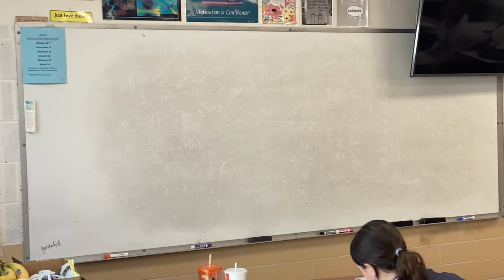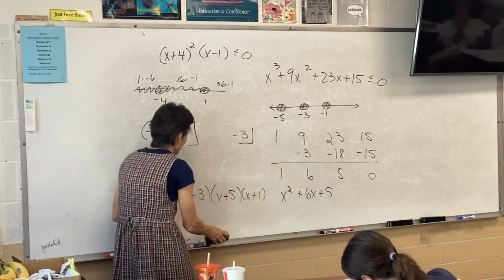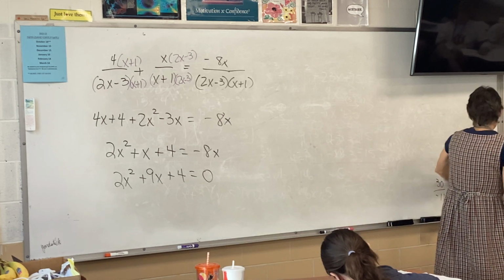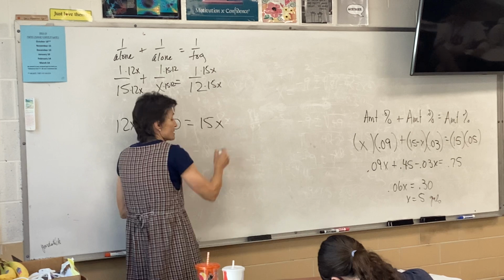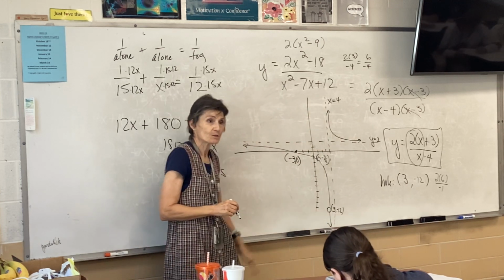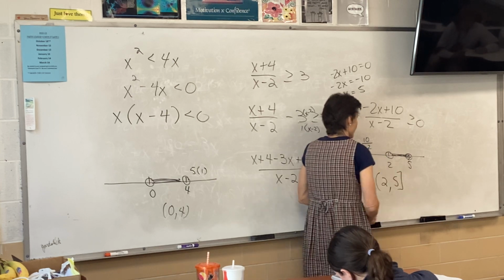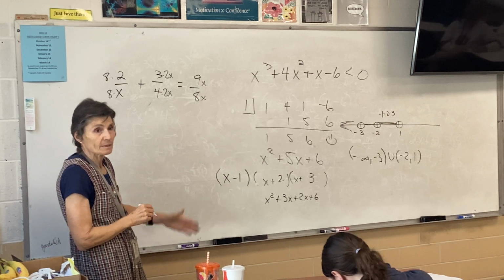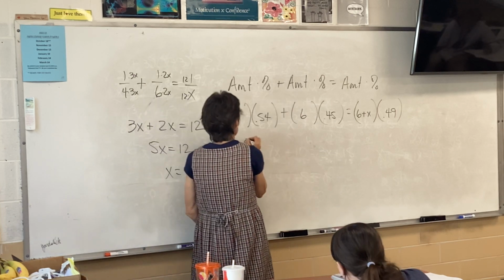Precal C 2.6-2.8 Ptc. Test 1 2c-3; Ptc. Test 2